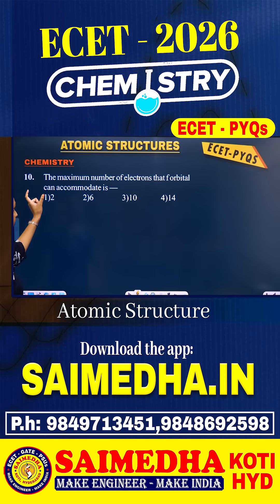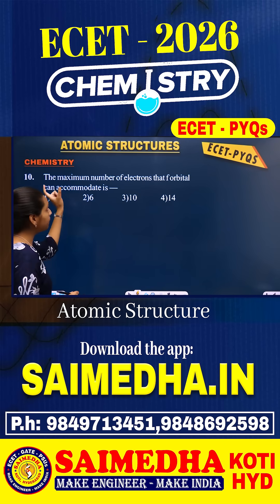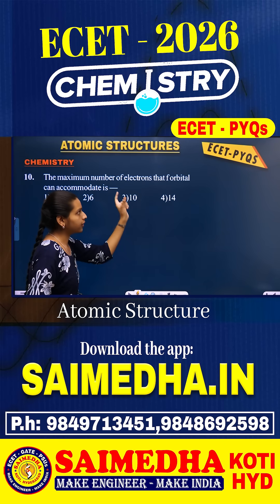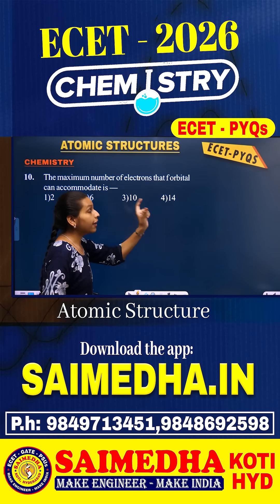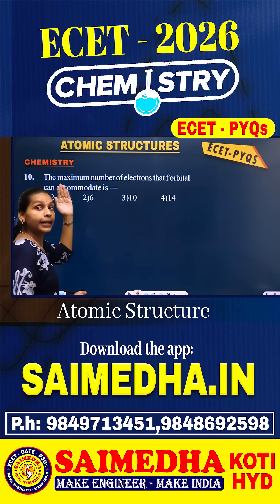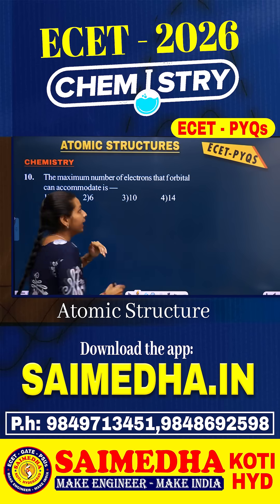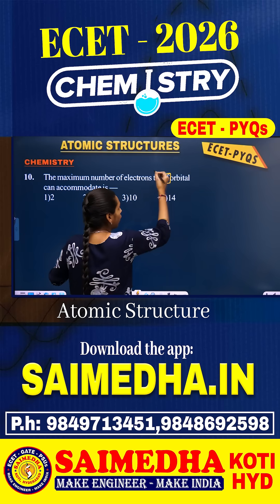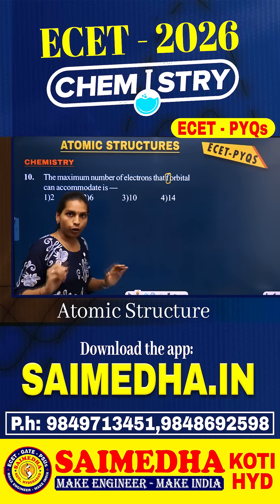10. f Orbital Can Accommodate How Many Electrons? Let’s Figure It Out! || SAIMEDHA KOTI - HYDERABAD